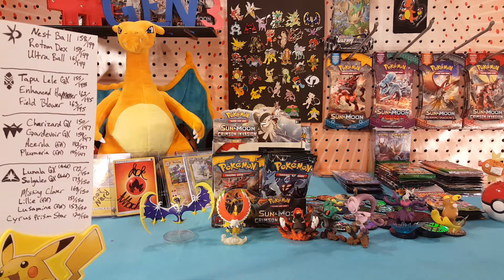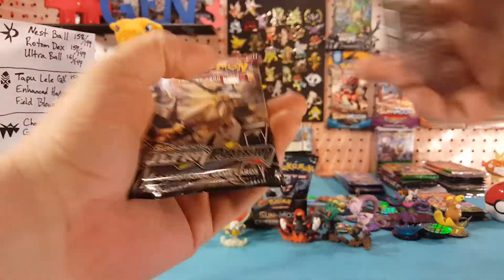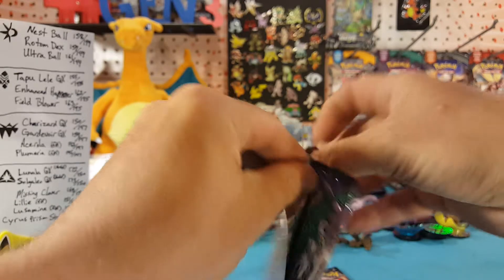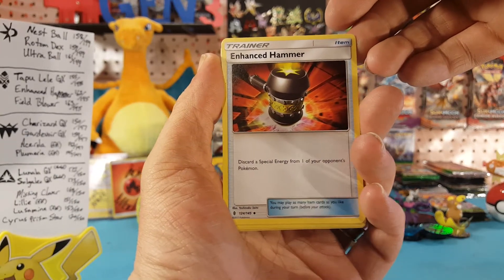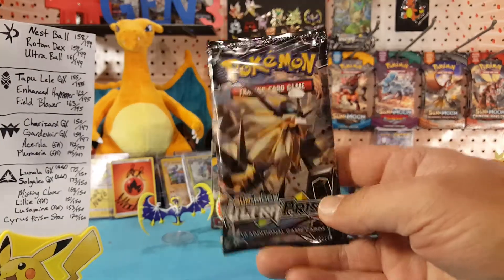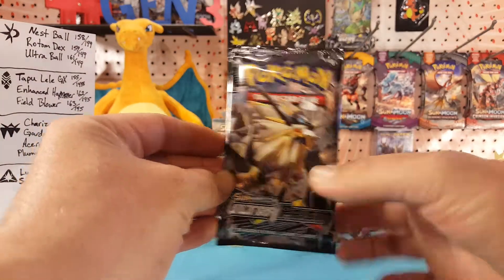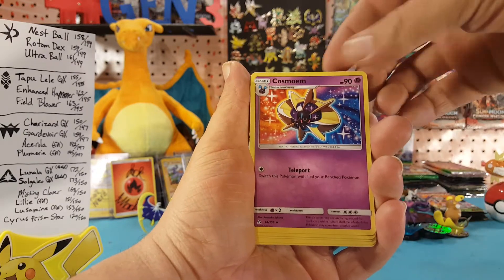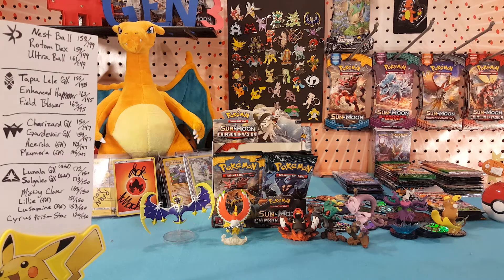Random Pack Opening #8 Season 2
What's up guys! Matt here, and I'm back with a new random booster box! Let's pull a couple random packs from the booster box! This time the packs are Guardians Rising and Ulta Prism! Will we find one of the cards we're looking for in these packs? Let's find out!